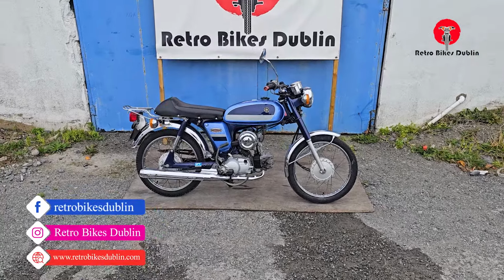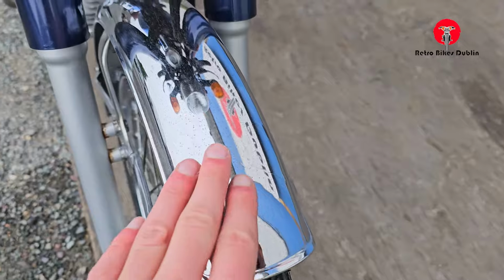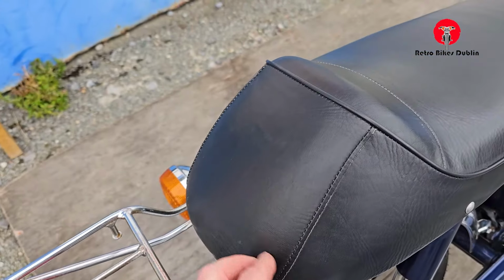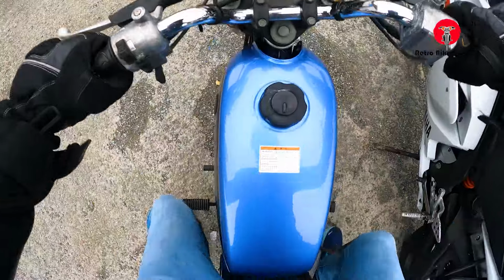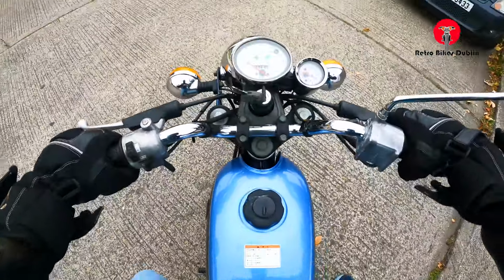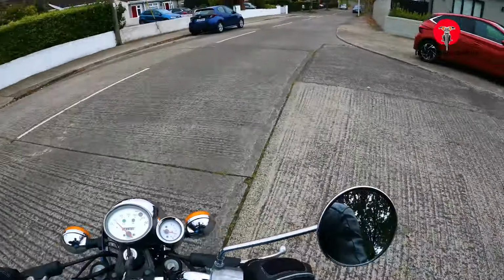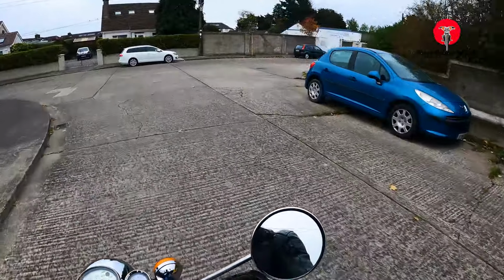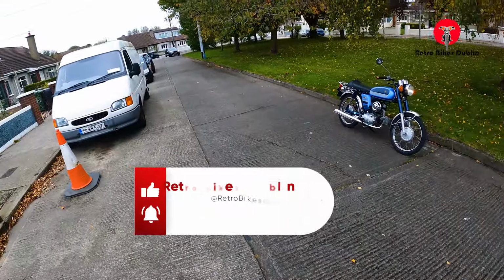2000 Yamaha YB1 50 Four - a Perfect Retro Commuter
The 2000 Yamaha YB1 50 Four is a stylish retro bike with a small but reliable engine. Inspired by classic designs, it delivers an enjoyable and easy riding experience. Its lightweight frame makes it perfect for beginners or city riders who want a simple yet charming motorcycle. The YB1 50 Four offers the perfect blend of nostalgic aesthetics and modern-day practicality, with its 50cc engine ensuring smooth and fuel-efficient rides.

Specs:
Engine: 49cc, air-cooled, 4-stroke, single-cylinder
Power: 5.2 hp @ 7,500 rpm
Transmission: 4-speed manual
Fuel System: Carburetor
Fuel Capacity: 7.5 liters
Brakes: Drum (front and rear)
Seat Height: 720 mm
Weight: 78 kg
Top Speed: Approx. 55 km/h (34 mph)
Fuel Economy: Highly fuel-efficient for city commuting

The 2000 Yamaha YB1 50 Four is a perfect choice for those who appreciate classic looks and enjoy smooth city rides. Its compact size and simple handling make it a great entry-level bike!